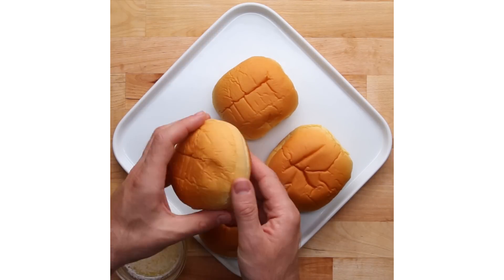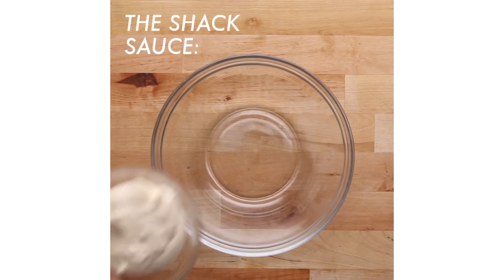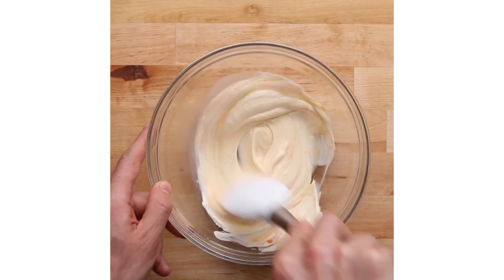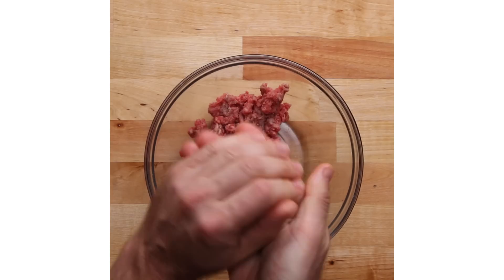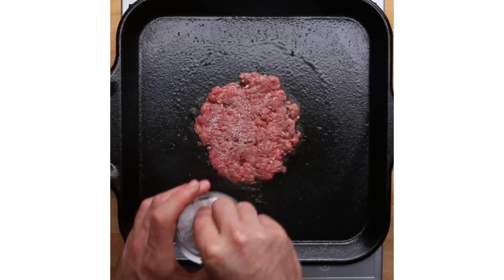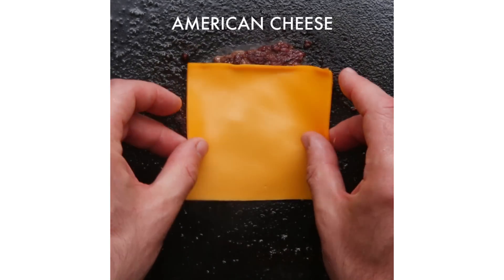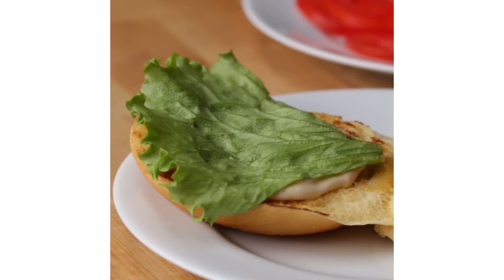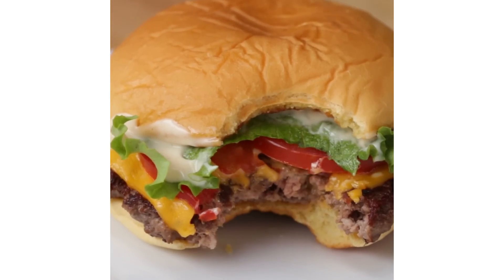The ShackBurger As Made By Mark Rosati • Tasty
Check out the Tasty One-Stop Shop for cookbooks, aprons, hats, and more at TastyShop.com

The ShackBurger
Serves 4

INGREDIENTS

4 hamburger potato buns
4 tablespoons butter, melted
4 tablespoons ShackSauce (recipe below)
1 lb very cold ground beef, divided into 4 pucks
½ teaspoon Our Salt & Pepper mix (recipe below)
4 slices American cheese
4 pieces green leaf lettuce
8 ¼-inch slices ripe plum tomato

ShackSauce
½ cup Hellman’s mayonnaise
1 tablespoon Dijon mustard
¾ teaspoon Heinz ketchup
¼ teaspoon kosher dill pickling brine

Our Salt & Pepper Mix
½ cup kosher salt
½ teaspoon freshly ground pepper

PREPARATION
Heat a cast-iron griddle over medium-low heat until warm. Meanwhile, open the hamburger buns and brush the insides with the melted butter. A soft brush is helpful here. Place the buns buttered side down on the griddle and toast until golden brown, 2 to 3 minutes. Transfer buns to a plate. Spoon the sauce onto the top bun. Add a piece of the lettuce and two slices of tomato.
Increase the heat to medium and heat the griddle until hot, 2 to 3 minutes.
Evenly sprinkle a pinch of Our Salt & Pepper Mix on top of each puck of meat.
Place the pucks on the griddle, seasoned side down. Using a large, sturdy metal spatula, firmly smash each puck into a ⅓-inch-thick round patty. Pressing down on the spatula with another stiff spatula helps flatten the burger quickly. Evenly sprinkle another big pinch of Our Salt & Pepper Mix.
Cook the burgers, resisting the urge to move them, until the edges beneath are brown and crisp, and juices on the surface are bubbling hot, about 2 ½ minutes. Slide one of the spatulas beneath the burger to release it from the griddle and scrape up the caramelized browned crust. Use the other spatula to steady the burger and keep it from sliding. Flip the burgers. Put the cheese on top and cook the burgers 1 minute longer for medium. Cook more or less depending on your preference.
Transfer the cheeseburgers to the prepared buns and enjoy.